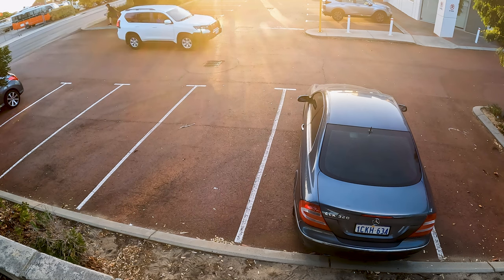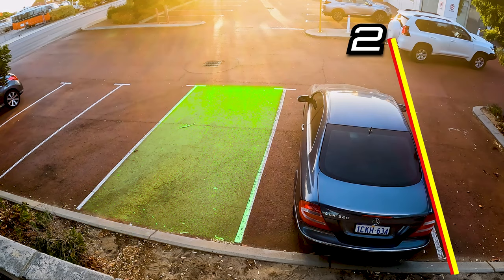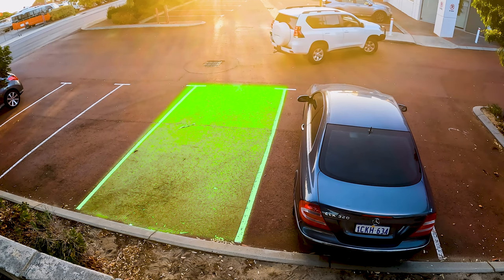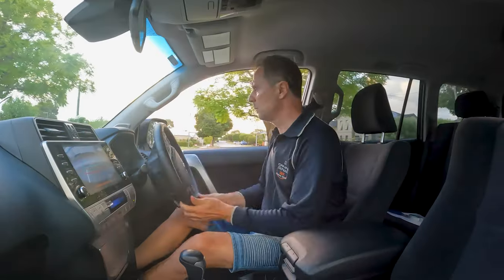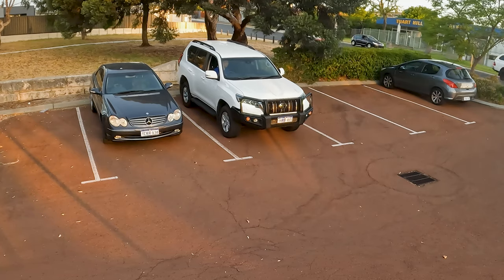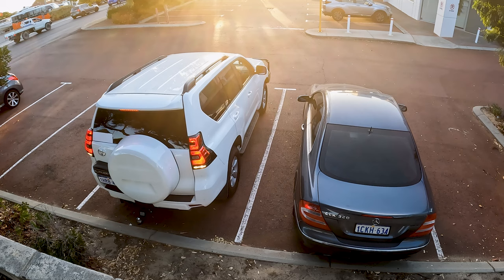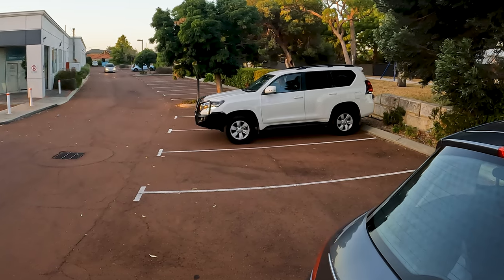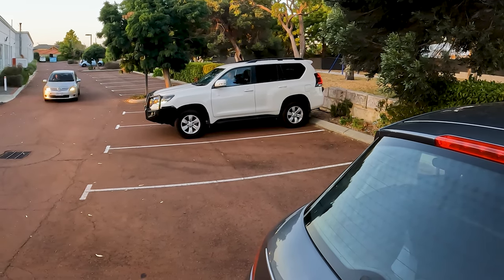How to Reverse Bay Park SUV or 4 Wheel Drive on Right Side in Australia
I know it's a bit unconventional method, but it works 100%. Here is how to reverse park an SUV or a four-wheel drive on the right side. Reverse bay or parallel parking a large vehicle can seem a bit challenging until you know how. Align your rear bumper with the second line from the bay you choose and the rest is very easy.

Driving tutorials as straight to the point as possible.

Note: Always drive according to the laws and local rules that apply to the region where you are driving. This video is a professional guide for learner drivers in Western Australia.

1. Blind Spot Side Magnifying Mirrors
2. Cygnett (suction base) car mount
3. Cygnett (magnetic) dash mount